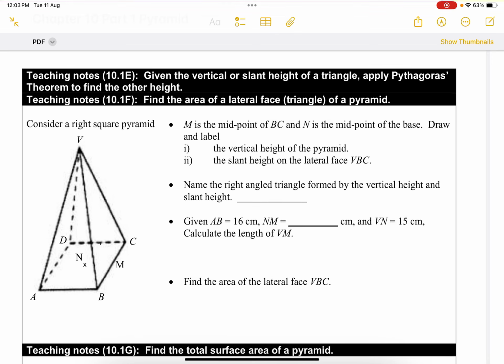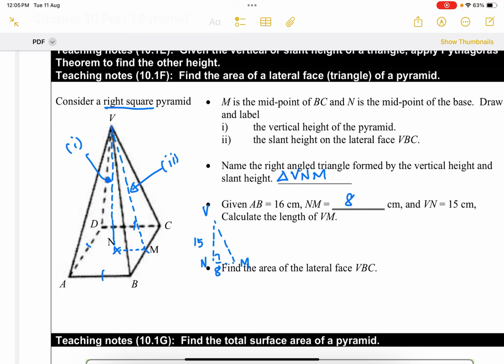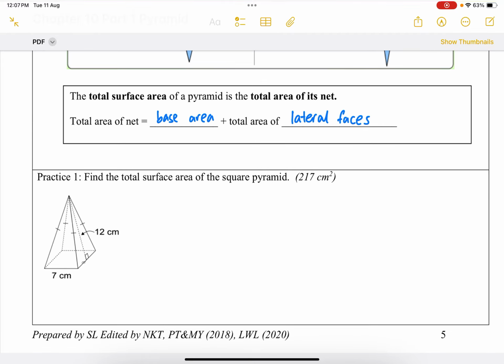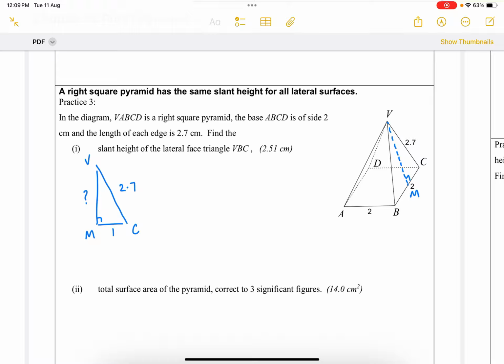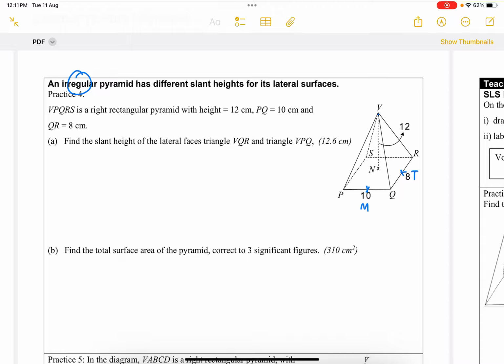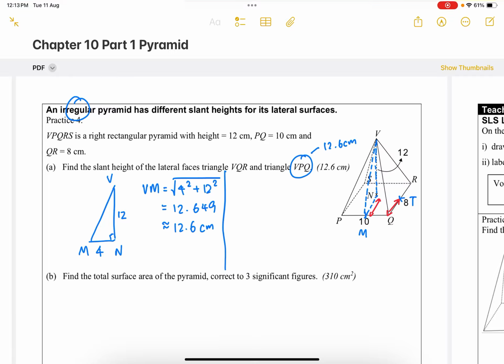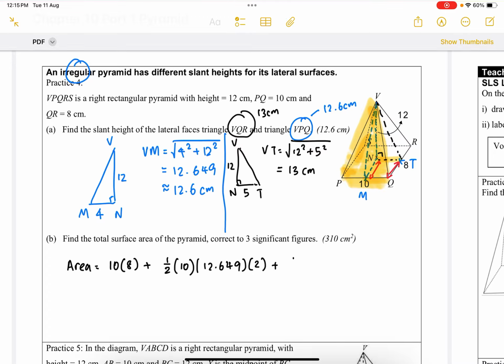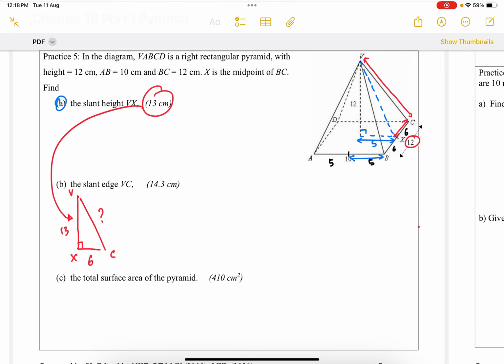Ch 10 part 1 pg 5 to 7